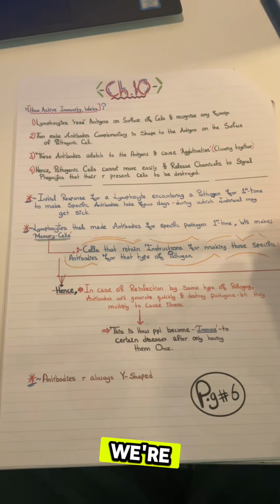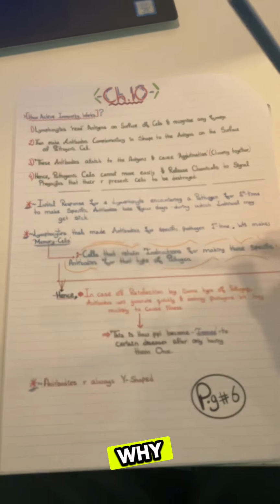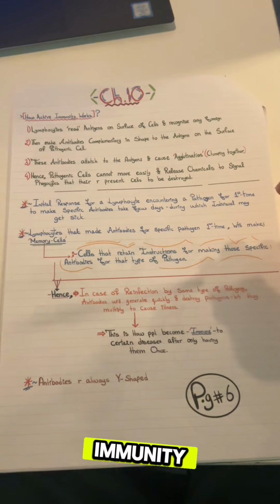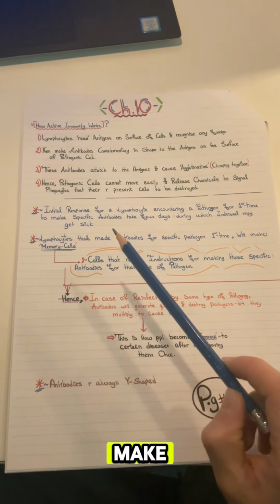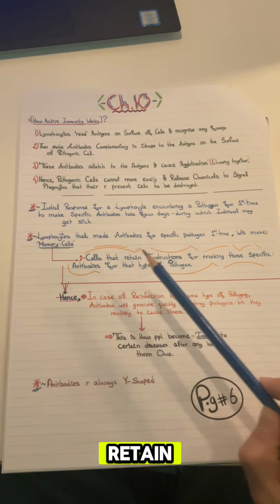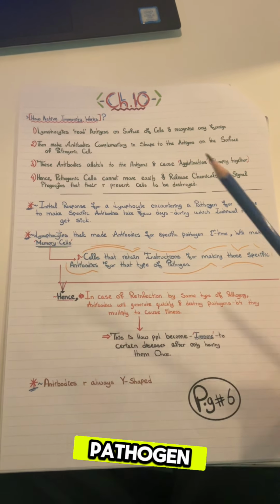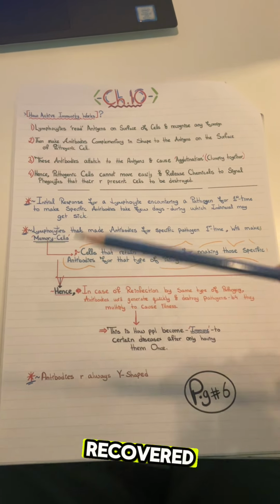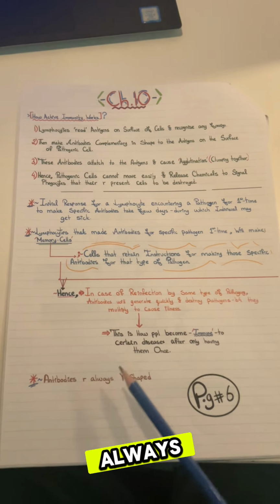How Active Immunity Works? // IGCSE Biology - 0610 ; Topic 10 Revision